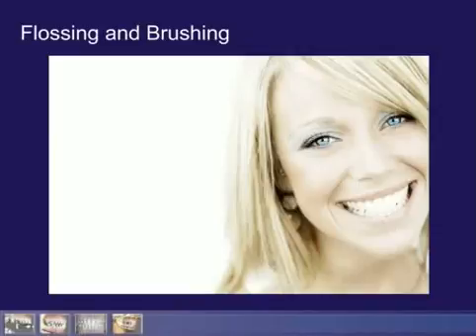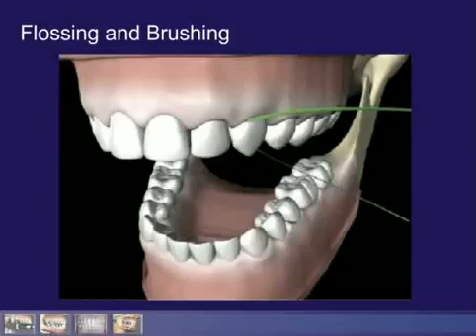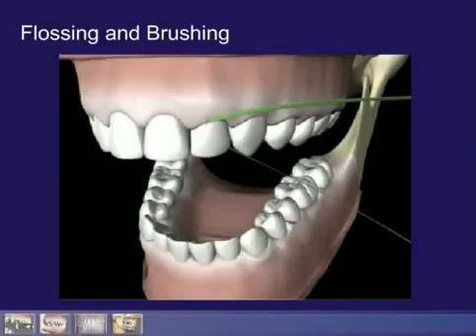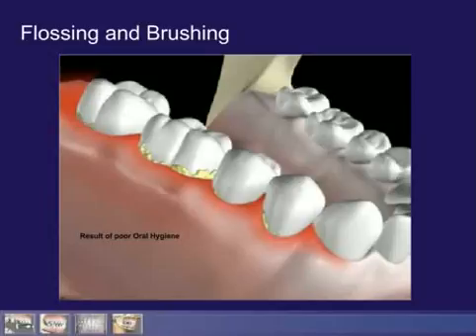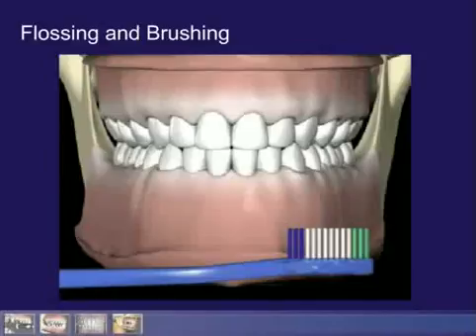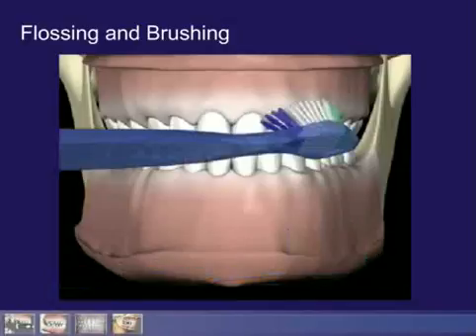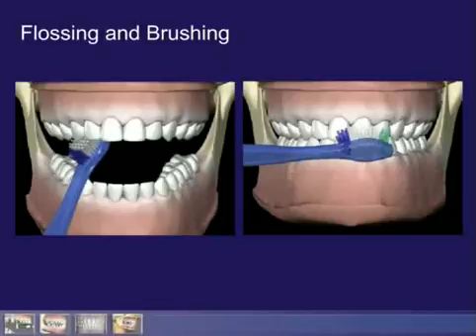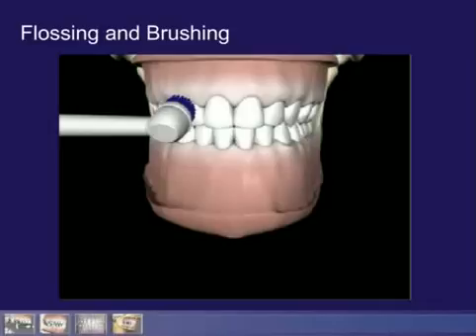Flossing and Brushing with Braces | Oneill Ortho